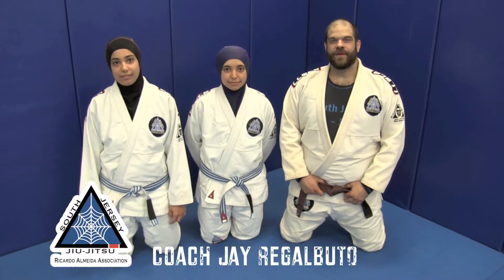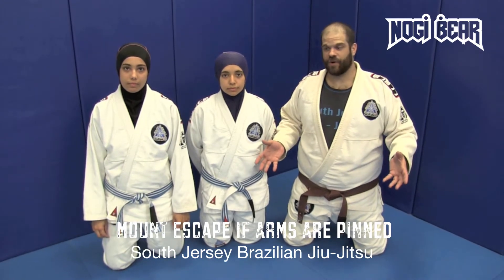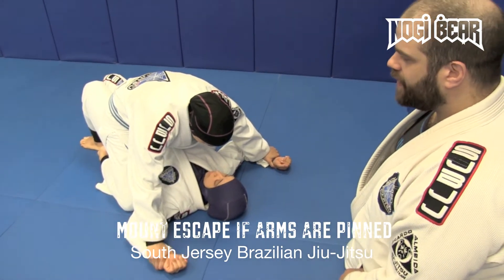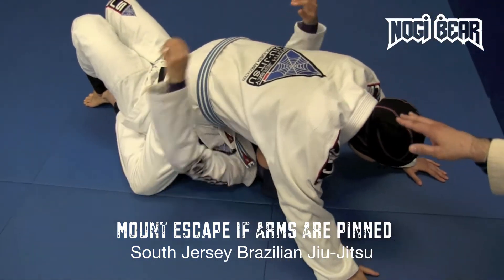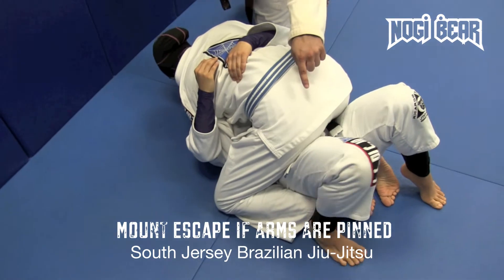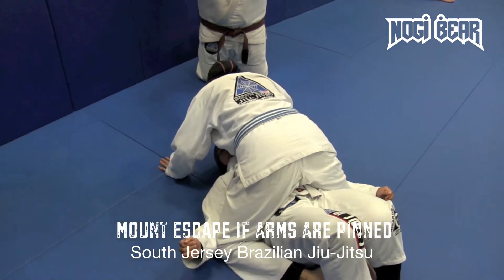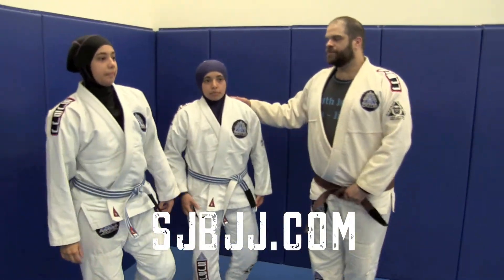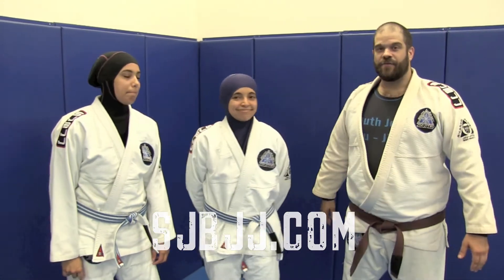Brazilian Jiu-Jitsu for Women - Mount Escape for Self Defense by Jay Regalbuto of SJBJJ